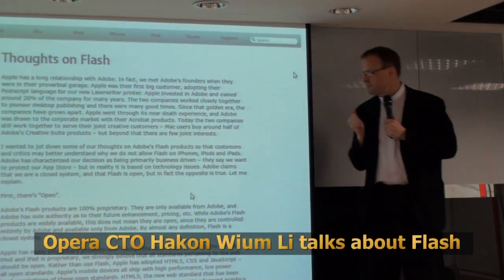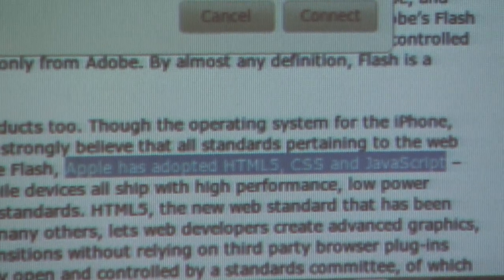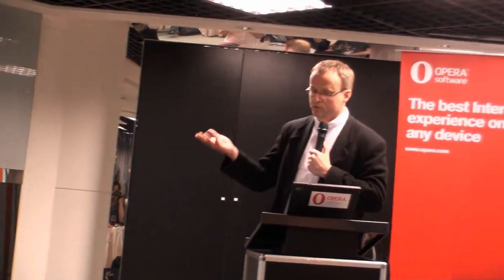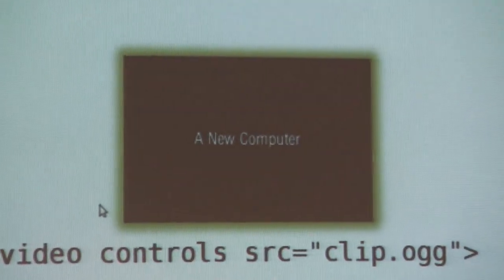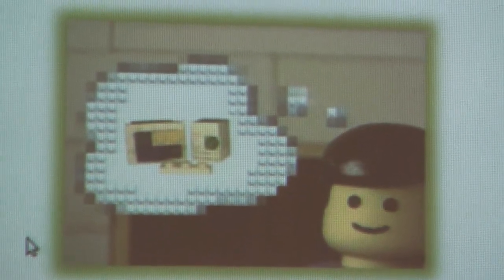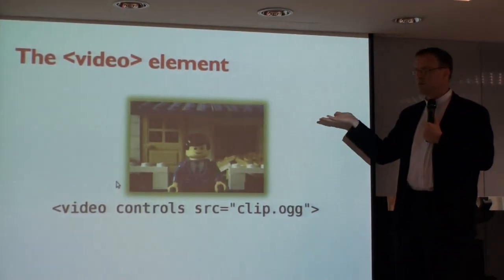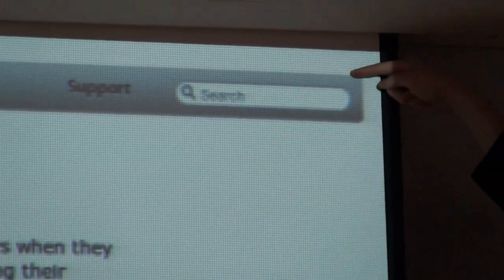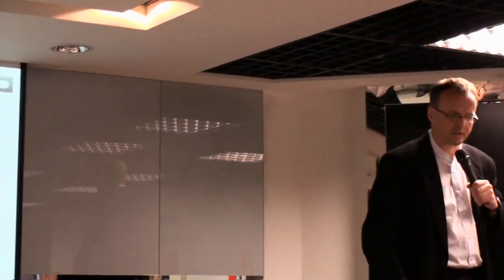Opera Co-founder: "You don't need Flash (for most normal browsing)"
Earlier today we attended an Opera Software press briefing here in Taipei to discuss Operas future plans for HTML5, web standards and how they affect consumer electronics and OEMs in Taiwan. The get together was designed to be an early look of what the Norwegian software company intends to show at Computex Taipei 2010 early next month. Håkon Wium Lie, Opera CTO and the father of CSS was there to discuss these topics and for us it was most interesting to hear what Opera thought about Adobe Flash and where it fits in now and in the future.

Jon S. von Tetzchner, Opera Co-founder and he had some interesting thoughts on Flash as well. During the presentation, we were shown the new video tag (created by Opera) which is part of CSS3, a W3C style sheet language web standard that will soon be supported by many web browsers. This new video tag allows you to write a very simple line of code to add a video to your website. It will come down to the individual browser makers to add support for CSS3 powered video playback, but clearly Opera is behind it in a big way. It remains to be seen how much other browser makers will embrace it, but Opera is eagerly optimistic that it will be embraced heavily as they are fully behind open web standards and this one in particular in a big way - at least that was the impression that we got today.  Distributed by Tubemogul.